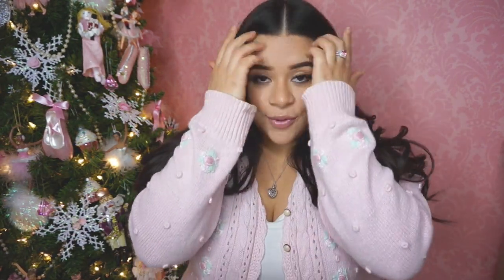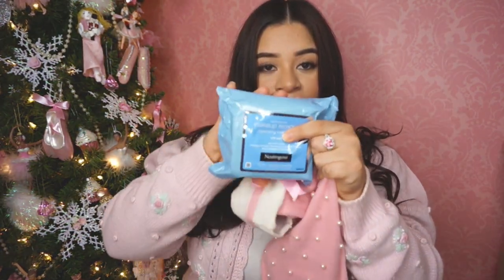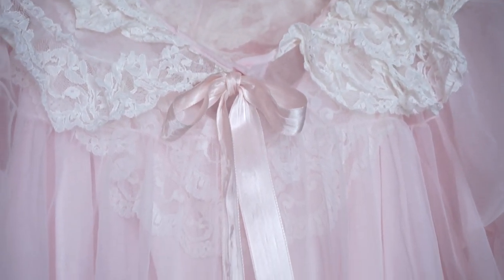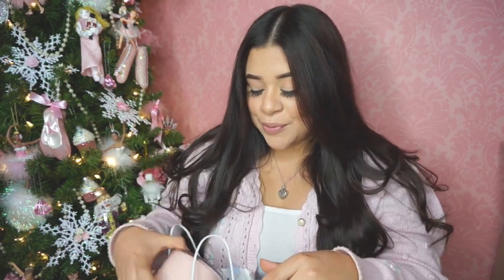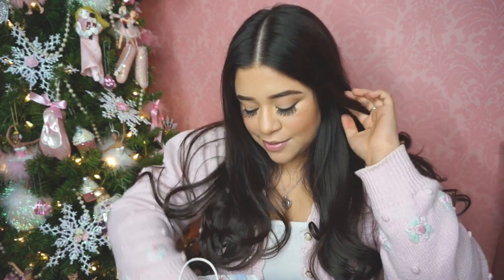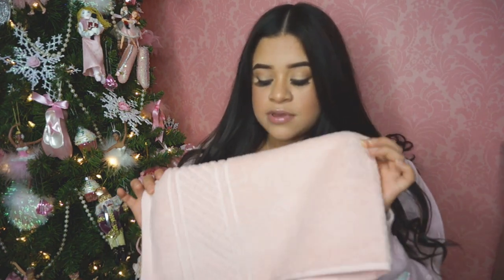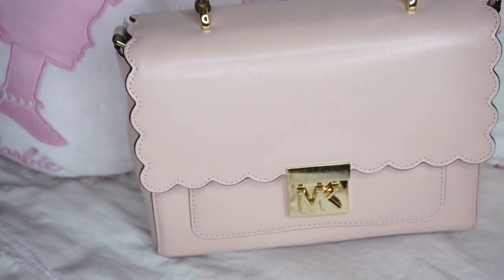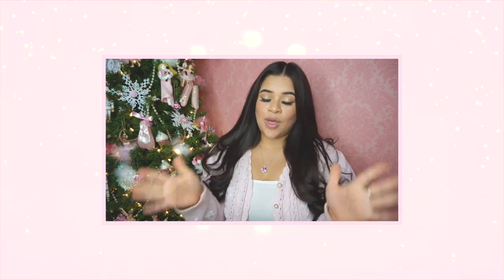What I Got For Christmas 2019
●Periscope @Melissaspinkworld